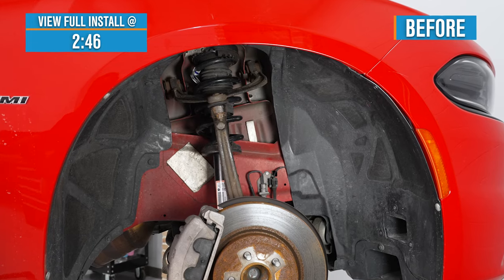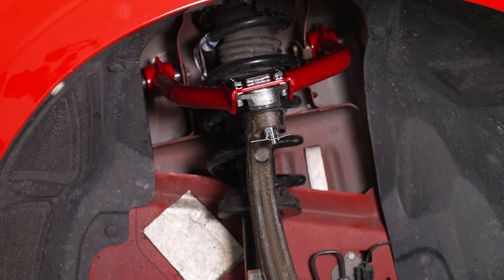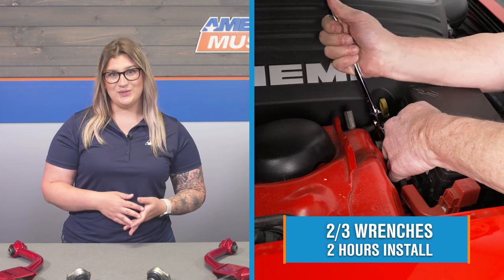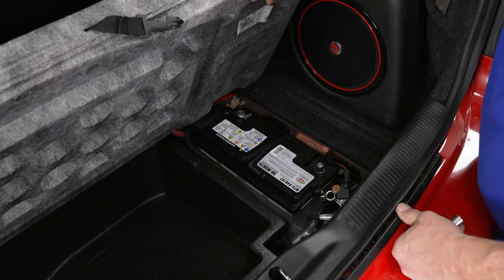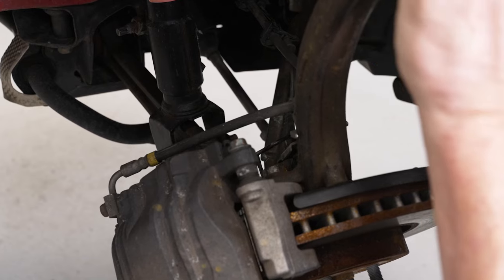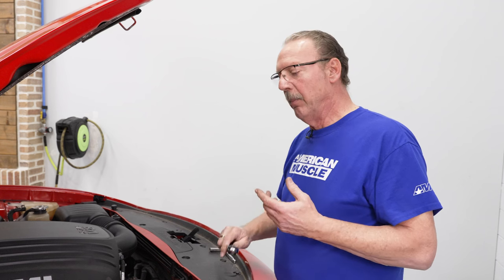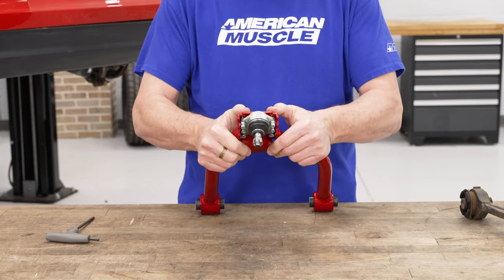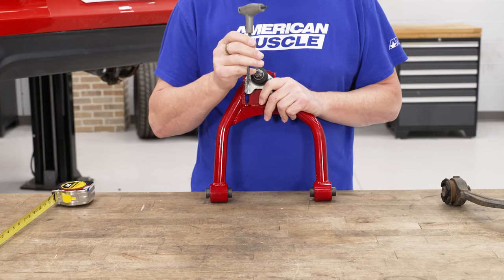2006-2023 RWD Charger Adjustable Front Upper Camber Arms with Ball Joints Review & Install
Adjustable Style Camber Arms. Improve the driving experience in your Charger with this Adjustable Front Upper Camber Arms with Ball Joints. Designed to boost control and handling of your vehicle, these Steel Alloy Camber Arms allow for Camber adjustment of -/+ 3 degrees. It also comes with corrosion resistant ball-joints for a longer service life.

Installation. For the safety of your hardware during removal and replacement, professional installation is recommended.

Application. The Adjustable Front Upper Camber Arms with Ball Joints fits 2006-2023 RWD Chargers.

Intro - 0:00
Features - 0:39
Construction - 1:10
Price - 1:57
Install Difficulty - 2:28
Full Install - 2:46

Follow AmericanMuscle for all the latest Dodge Challenger and Charger Content!!